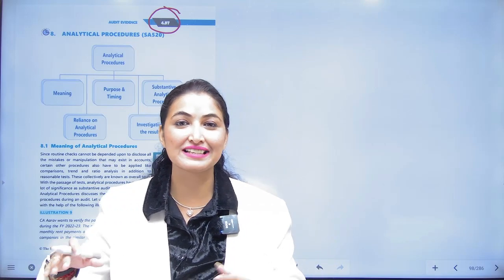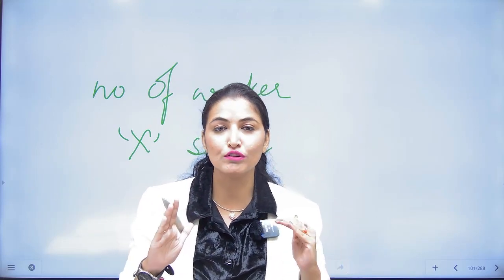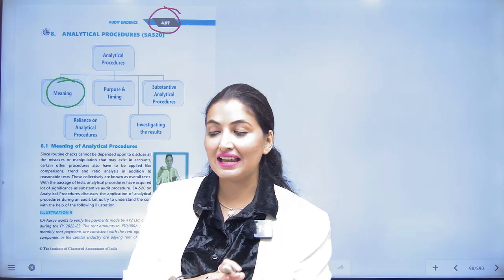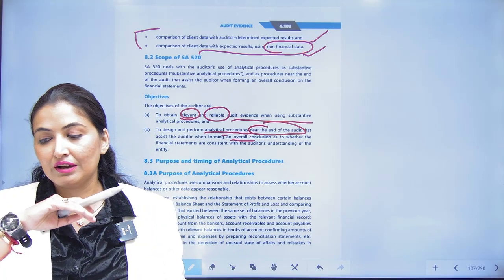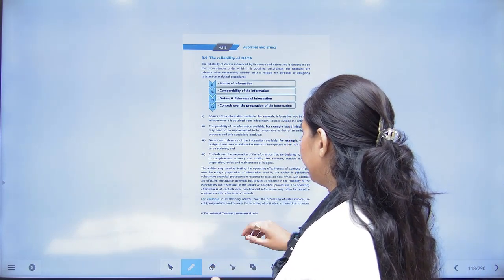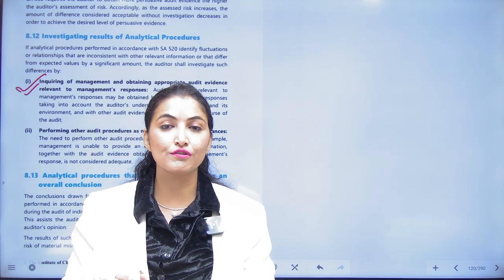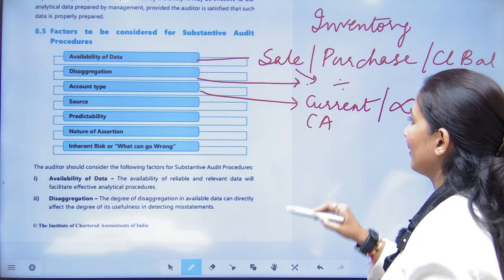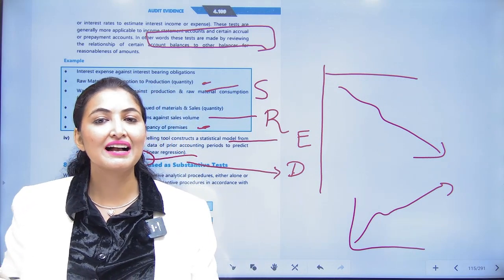"Analytical Procedure Essay 520 - Comprehensive Explanation for November 2023 & May 2024 Exams"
Are you preparing for the November 2023 or May 2024 exams and struggling to grasp the intricacies of "Substantive Analytical Procedure"
SA- 520? Look no further! In this video, I provide a condensed yet comprehensive breakdown of this critical topic.

In the 2023 examination, this was a specific chapter, but since May 2024, it has become an integral part of the chapter called Audit Evidence. Whether you're a candidate for the upcoming exams or just an eager learner, this video is packed with valuable insights.

Institutes carefully curated study material to aid your understanding. Watch, learn, and conquer this essential subject with confidence.

If you have any questions or doubts, don't hesitate to reach out.

Best of luck with your exams, and remember, knowledge is your key to success!